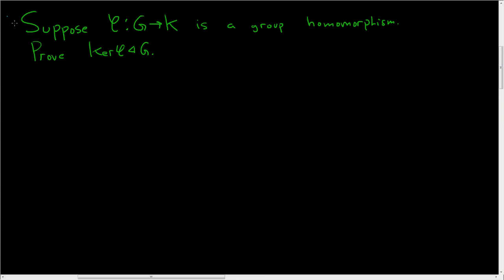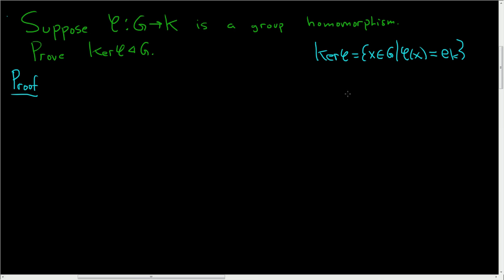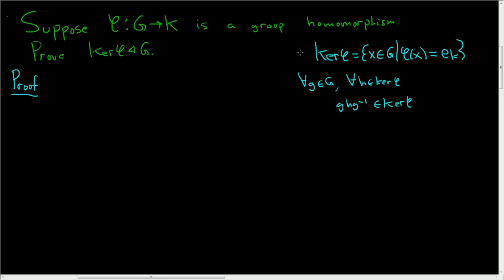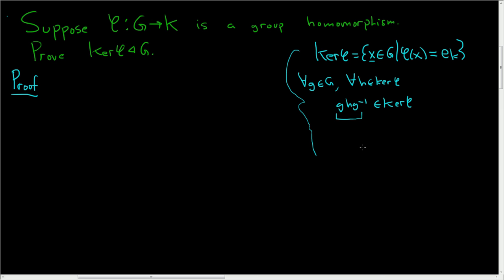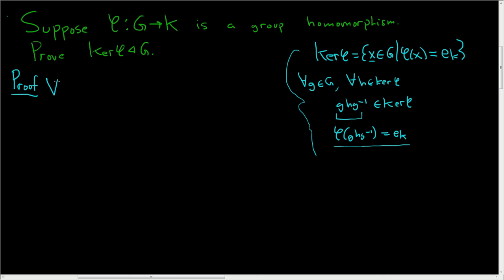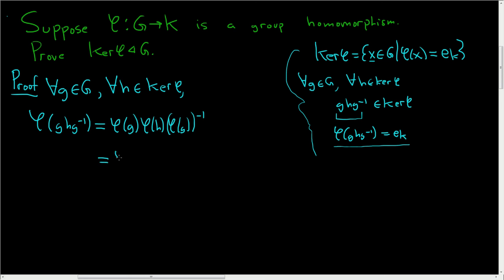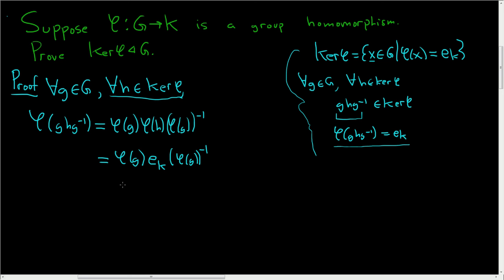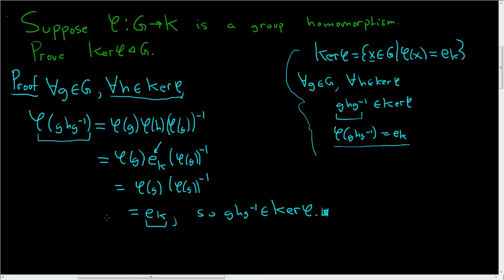Kernel of a Group Homomorphism is a Normal Subgroup Proof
Kernel of a Group Homomorphism is a Normal Subgroup Proof. If phi from G to K is a group homomorphism we prove that the kernel of phi is normal in G.